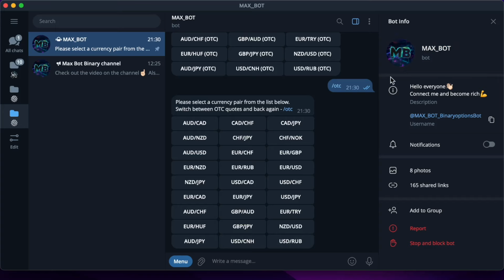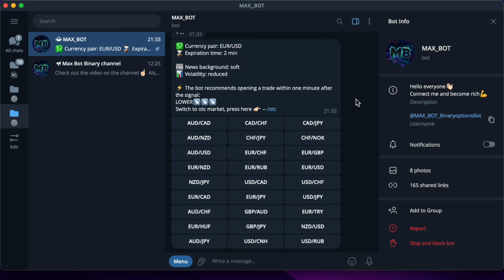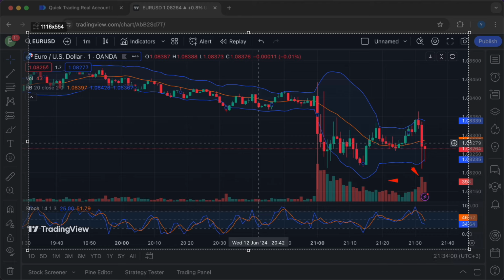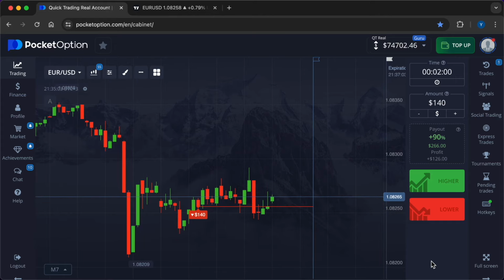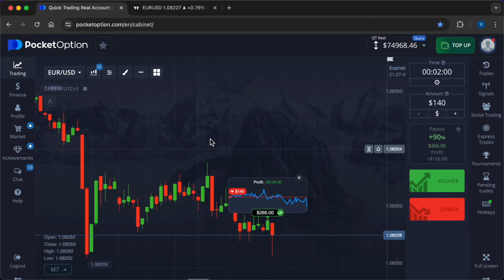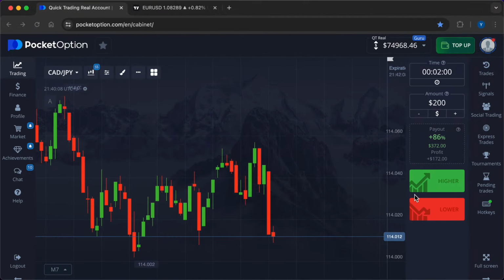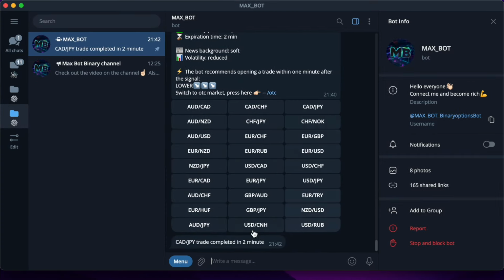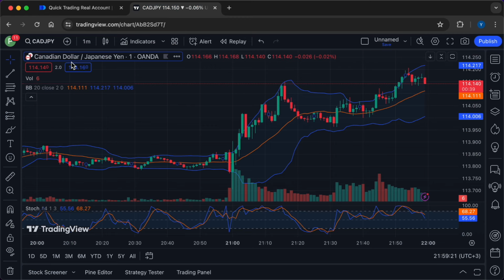Copy Trading Bot for Pocket Option! How to trade with AI? TRADING COURSES for BEGINNERS from MAX BOT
⚙ TRADING as well as TRADING 2024 are the main topics of the BOT'S ultra-precise algorithms.
⚙ EDUCATION has become much easier with MAX BOT!

TRADING 2024  POCKET OPTION 2024

On my YouTube channel where we speak about things like:
- pocketoption
- pocket option